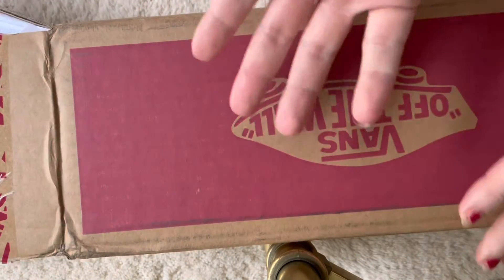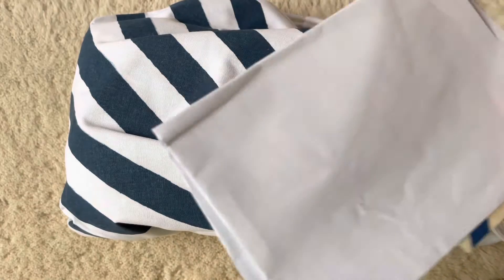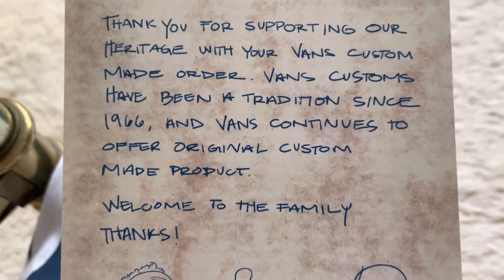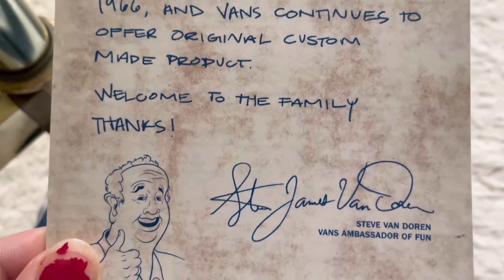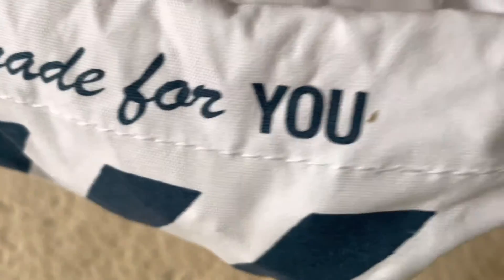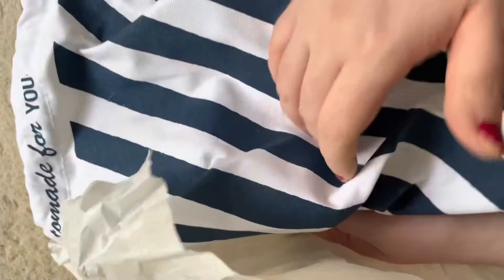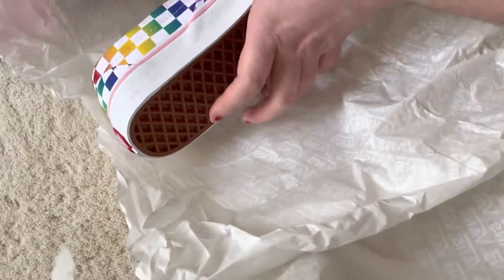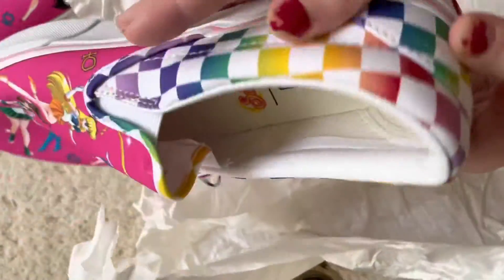Sailor Moon Vans